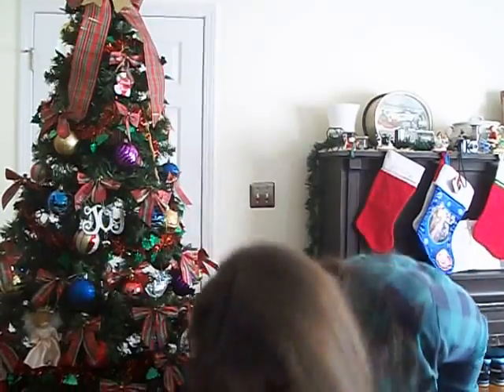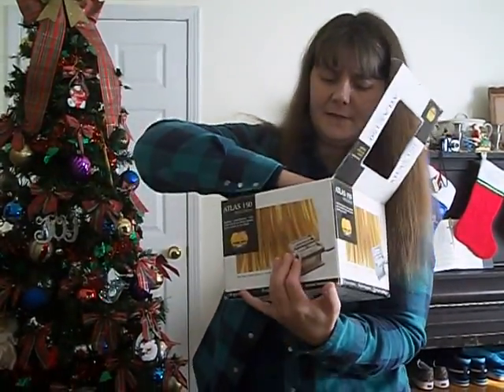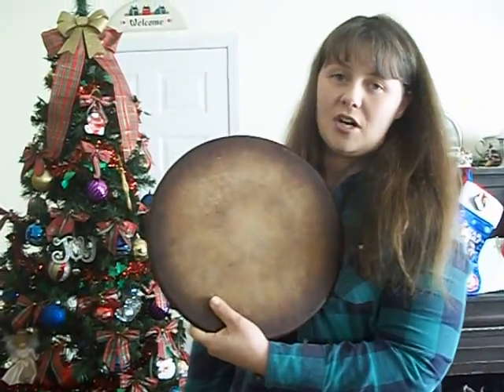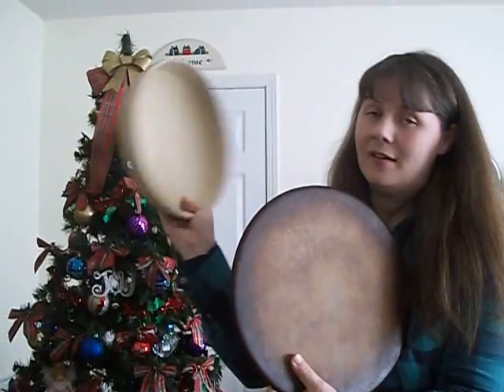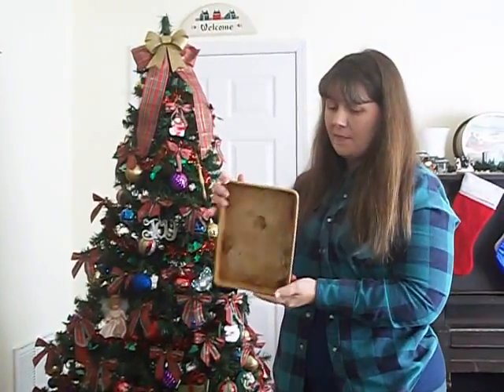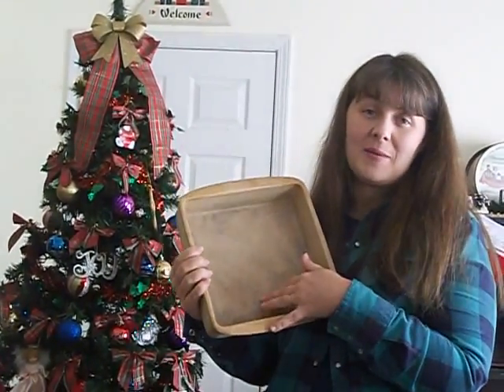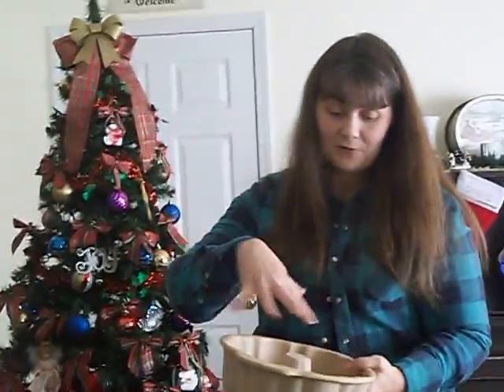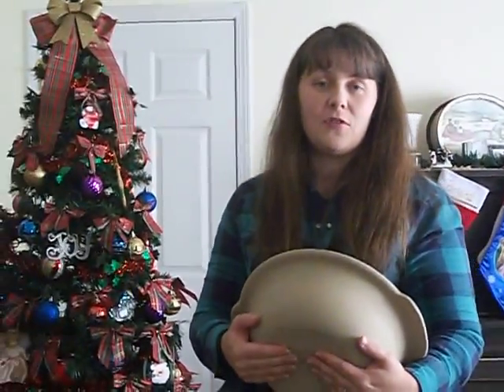The Fundamental Home Amazing $1 Thrift Store Christmas Gifts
Please check out my blog post "6 Gifts Under $1 That Will Last Beyond Christmas" to find 5 more great bargain ideas for the people on your list.

You can also find us on your favorite social media platform.